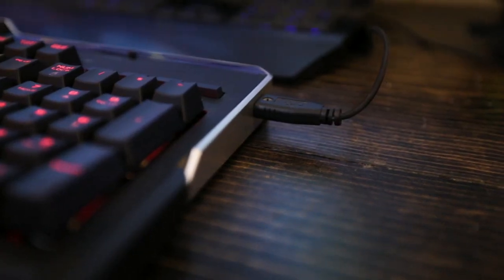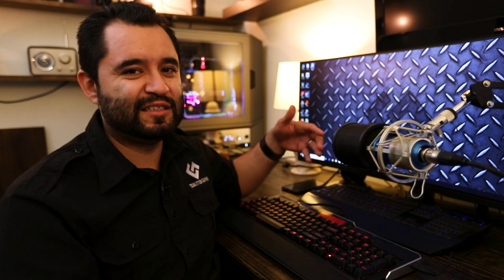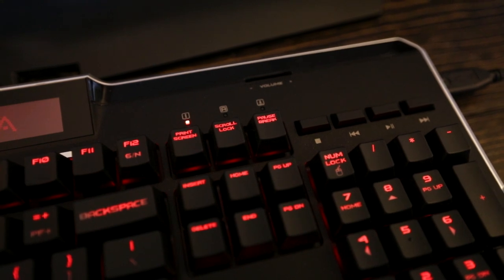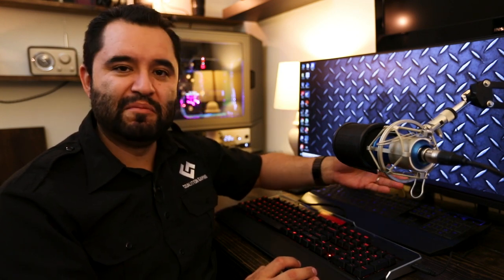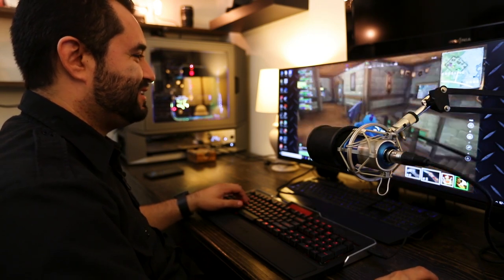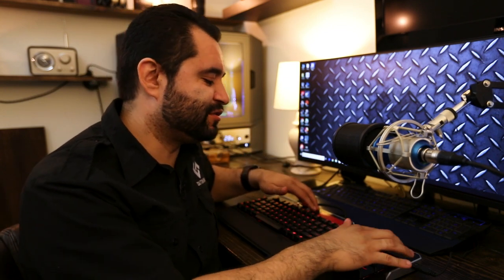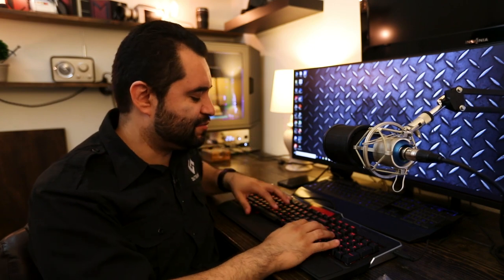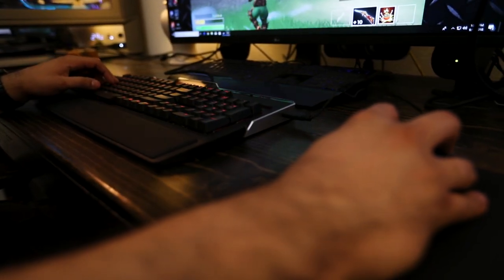EVGA Z10 Keyboard Review! // IS IT AWESOME?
Chris here. We've won some stuff from the EVGA Livestreams they put on every Friday at 3pm PST (and during special events like PAX) including Homebrewedhero winning a CLC 280, me winning an RGB mousepad via Adata during PAX, winning a CLC 280 for myself as well, and now this keyboard too. Speaking of this keyboard, it seems the keys are KAILH switches and not Cherry, Oetemu, or Gateron.